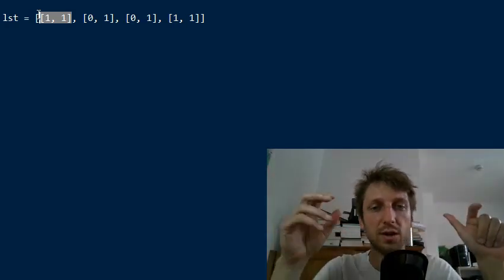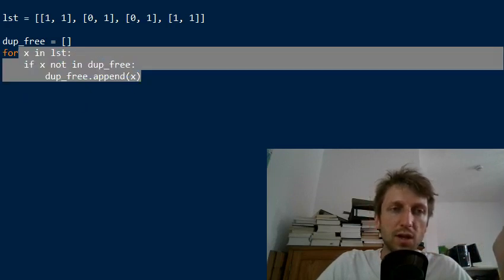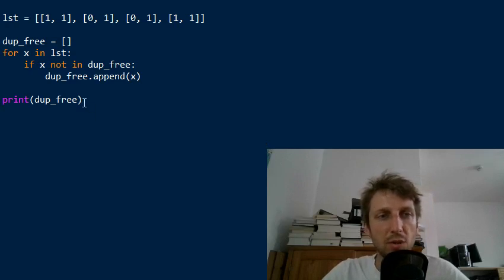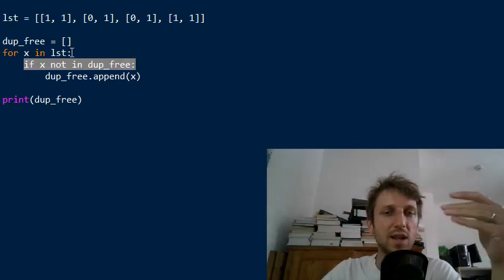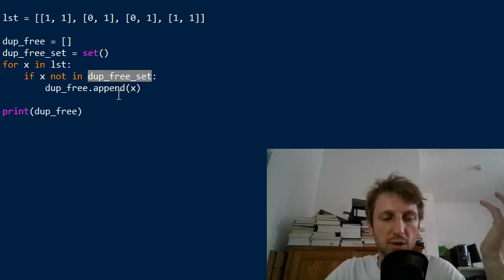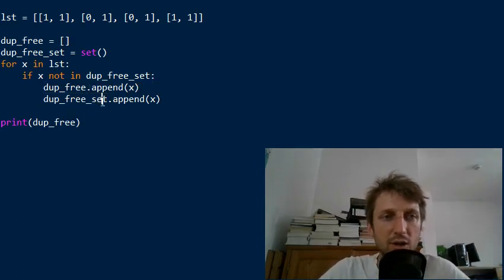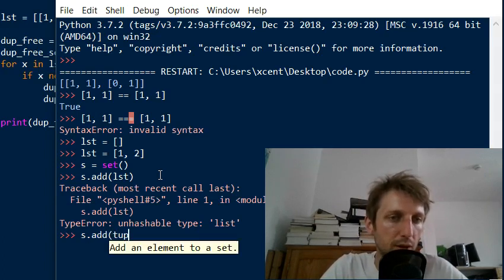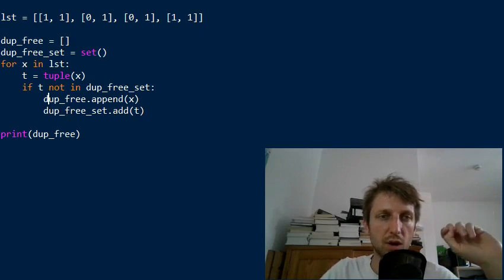How to Remove Duplicates From a Python List of Lists?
What’s the best way to remove duplicates from a Python list of lists? This is a popular coding interview question at Google, Facebook, and Amazon. In this article, I’ll show you how (and why) it works—so keep reading at

See you soon -- it’s fun! 🤓